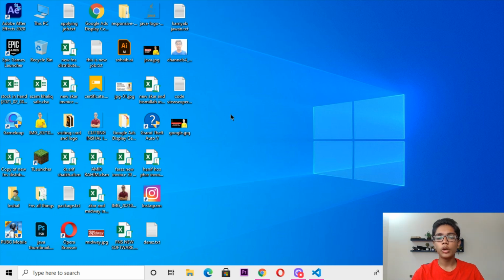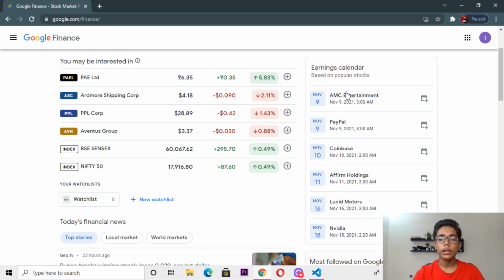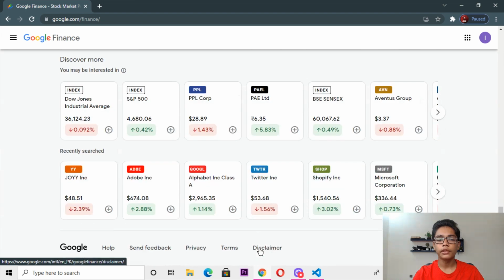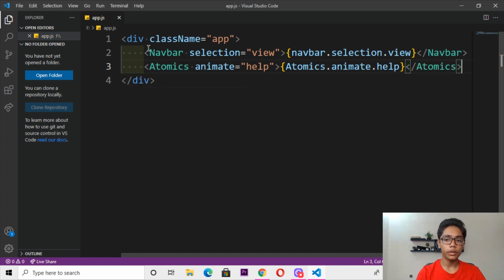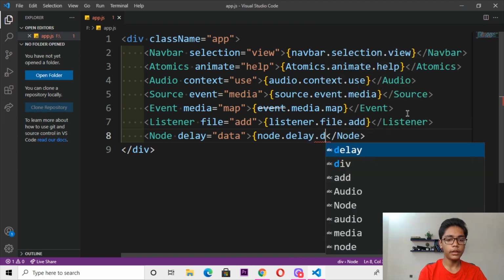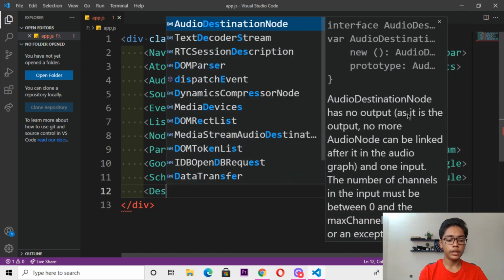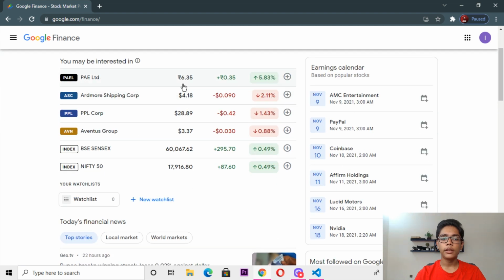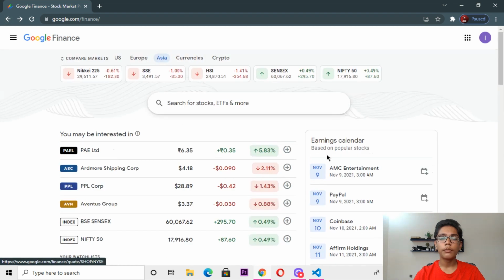HOW TO BUILD GOOGLE FINANCE IN JAVA FOR BEGINNERS TUTORIAL | NEWIBALLDESIGNINGDEVELOPER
This video is about HOW TO BUILD GOOGLE FINANCE IN JAVA FOR BEGINNERS TUTORIAL | NEWIBALLDESIGNINGDEVELOPER

Time Stamps 👇:
- Getting Setup - 00:00
- Google Finance Page  - 7:30
- Google Finance Sidebar - 8:54
- Conclusion - 10:40